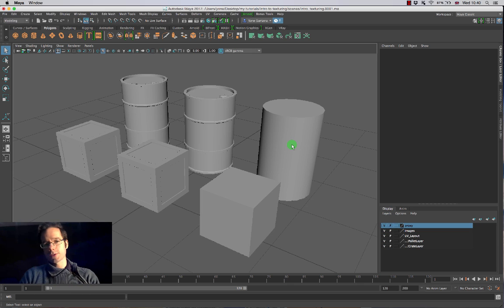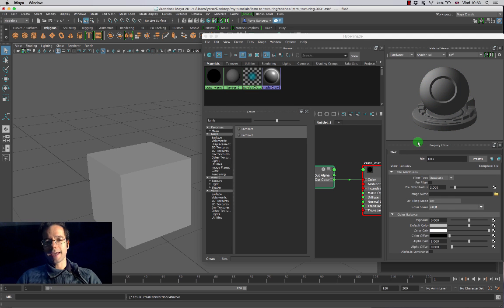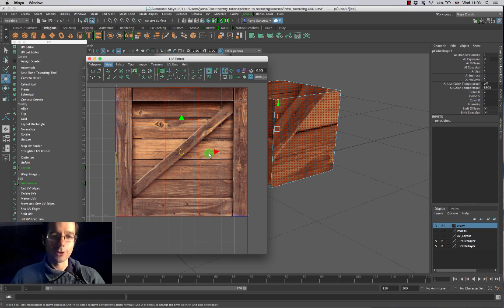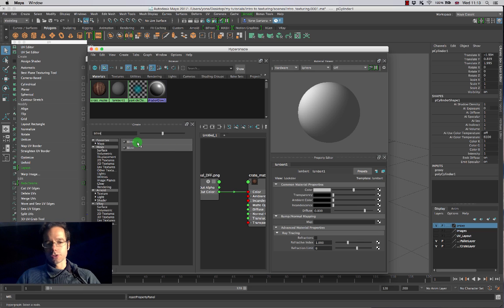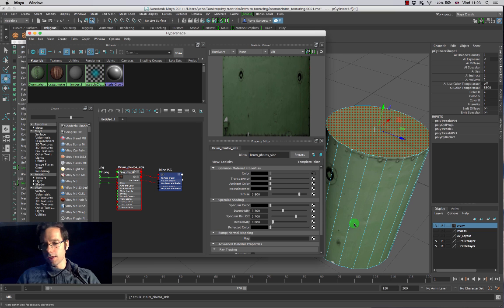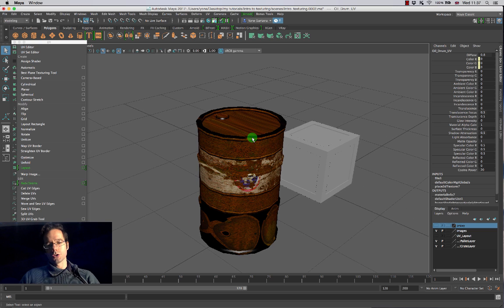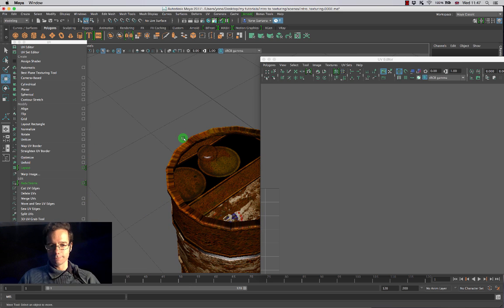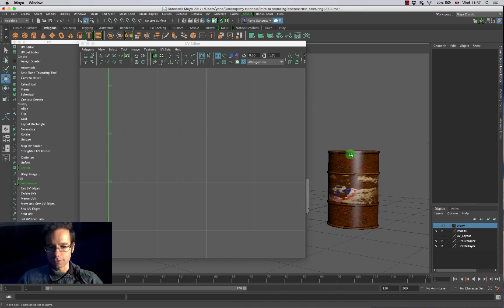Maya 2017 - Texturing - Part 1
A introduction to how to use the UV editing tools and basic projections to unfold 3D geometry and start texturing confidently.

Table of Contents:

01:57 - Texture Websites
07:17 - Planar Projections
27:23 - Cylindrical Projections
44:15 - Laying Out UV's
57:30 - Unfolding UV's
01:11:06 - End Credits